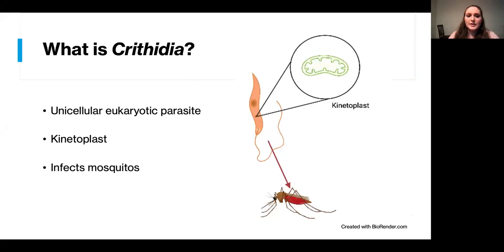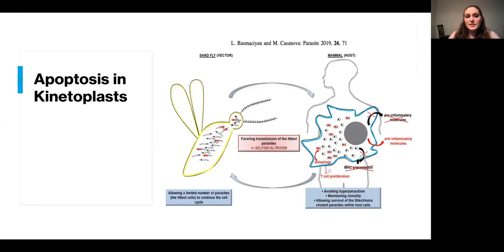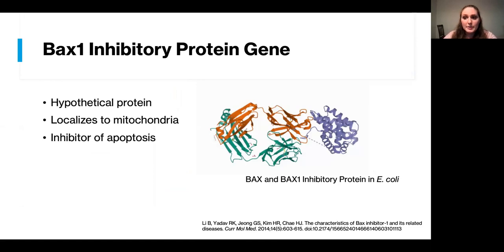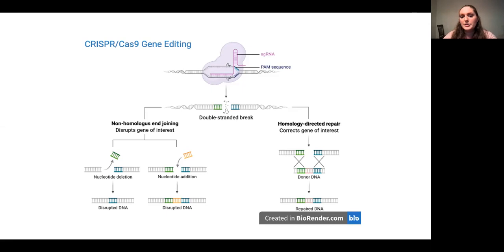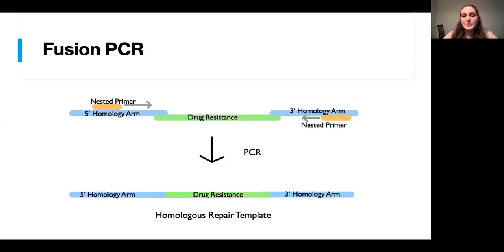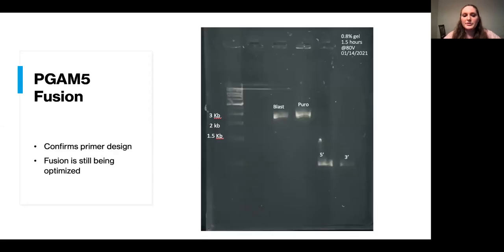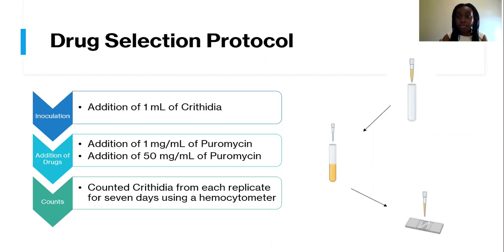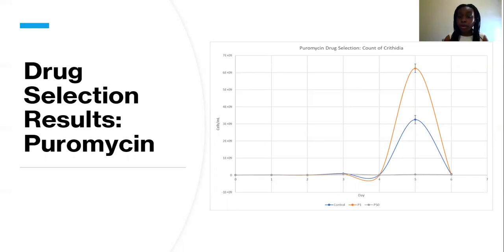Apoptosis in Crithidia fasciculata